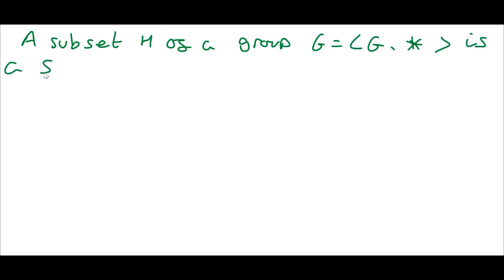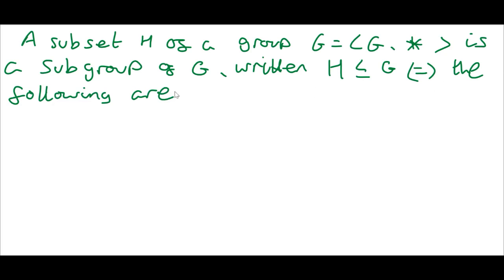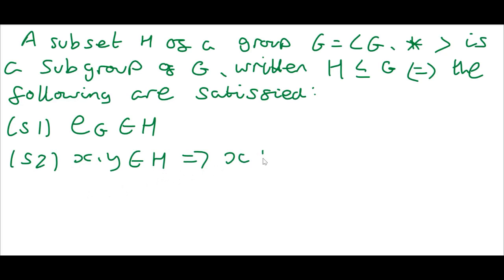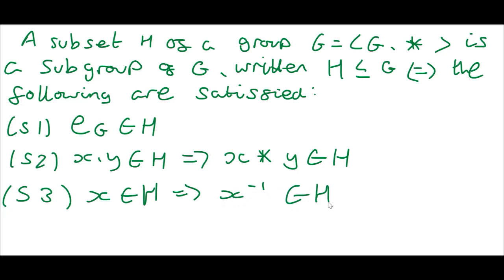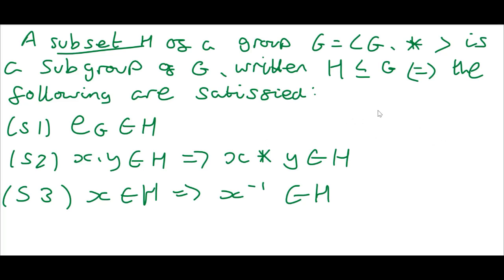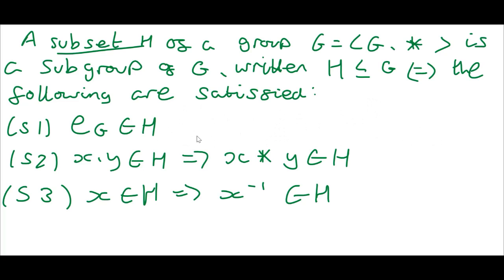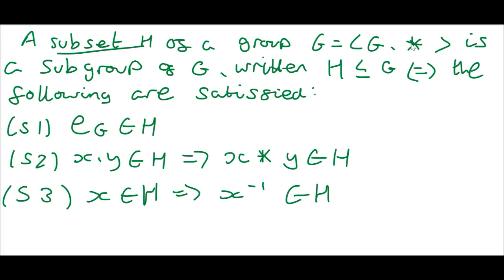What is a subgroup?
How can we tell if a subset is a subgroup? What is a subgroup? We define subgroups and discuss how we can prove that groups are subgroups of other groups.

If you want to get some stationary to help organise your notes or get a scientific calculator then check out the link below to provide some extra support for this channel: